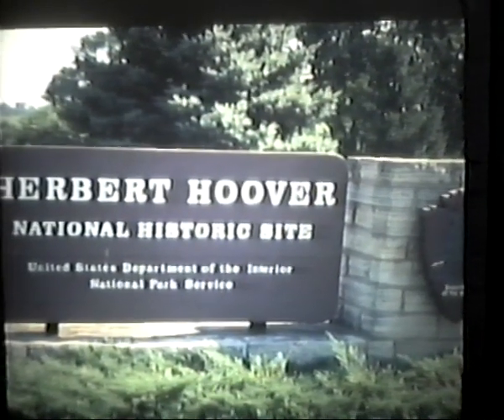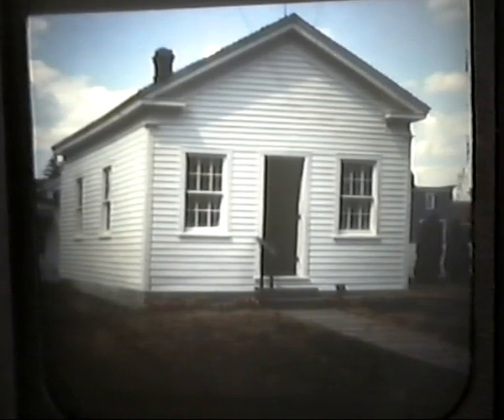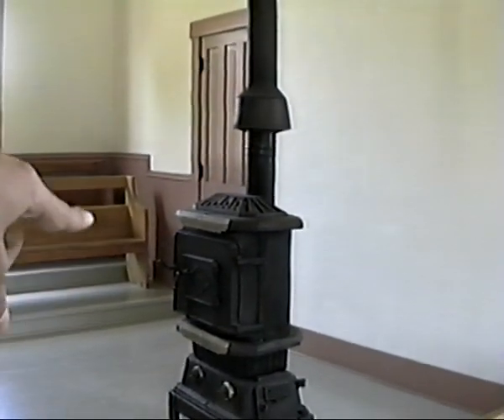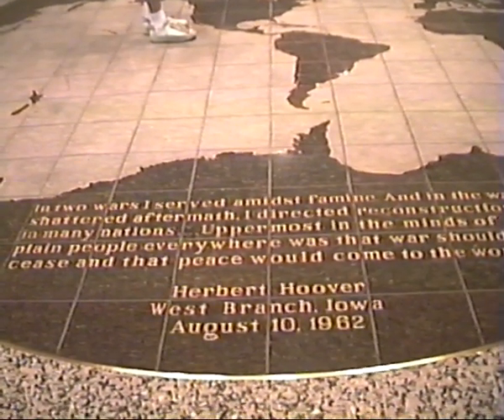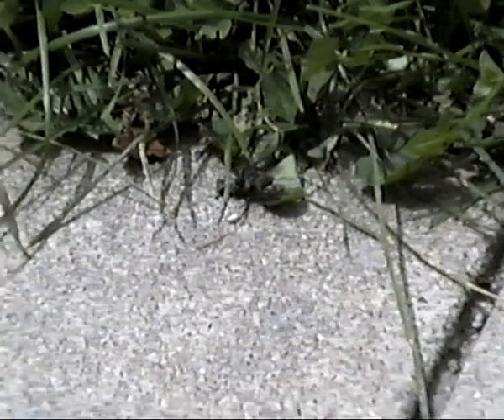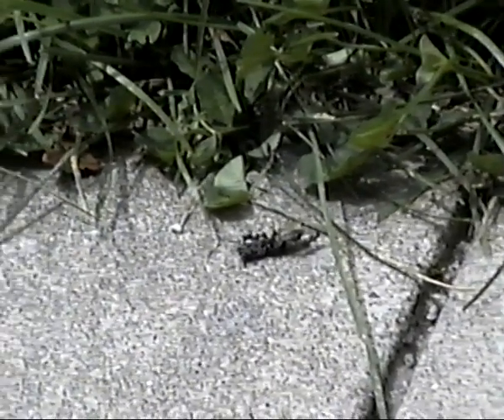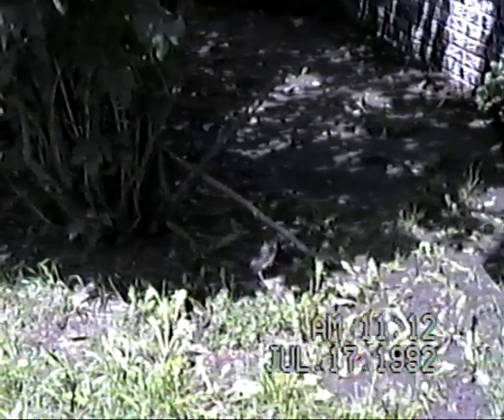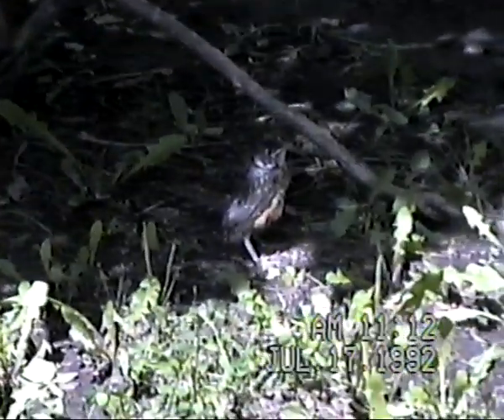July 1992 - Herbert Hoover Library and Museum - Iowa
Herron Happenings
July 1992